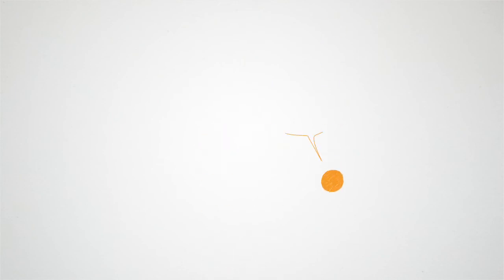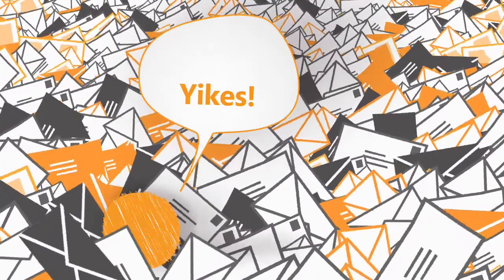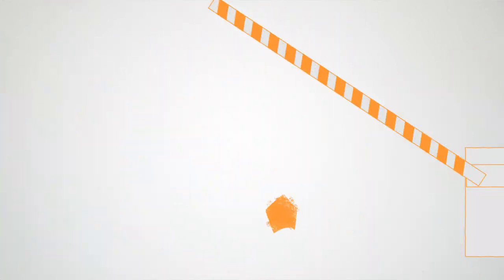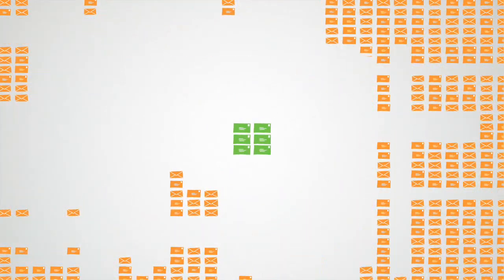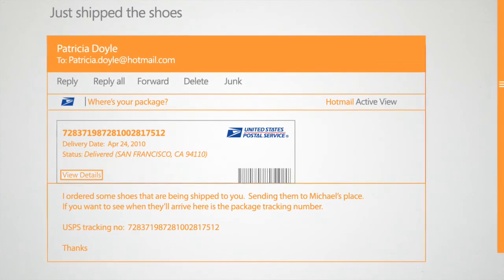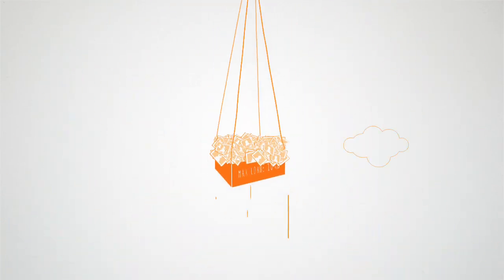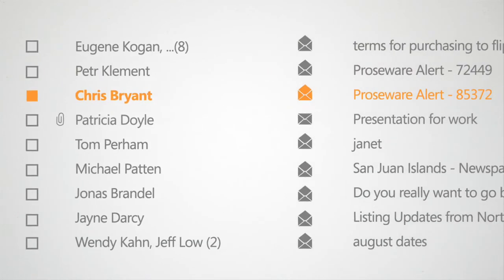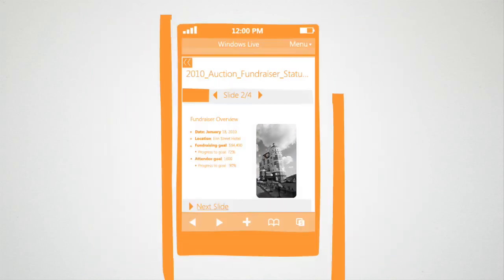Windows Live Hotmail Preview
Check out the new features in Hotmail!